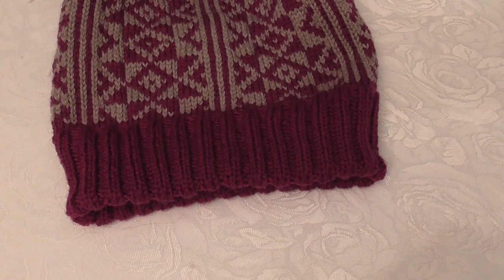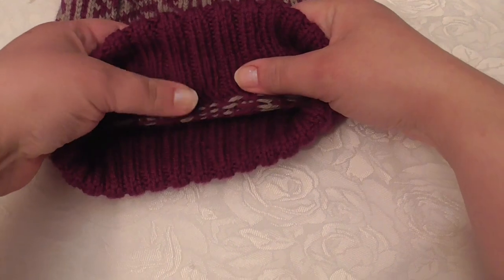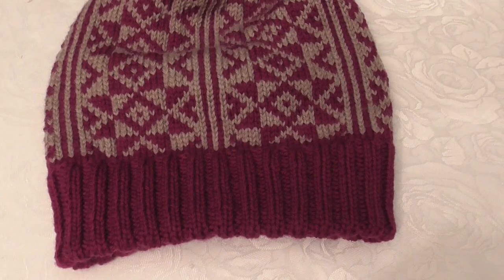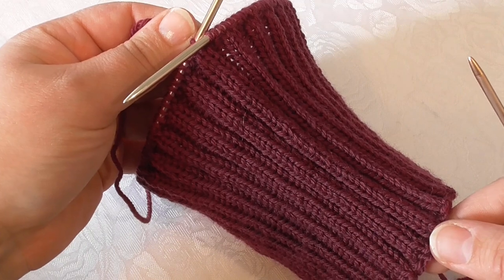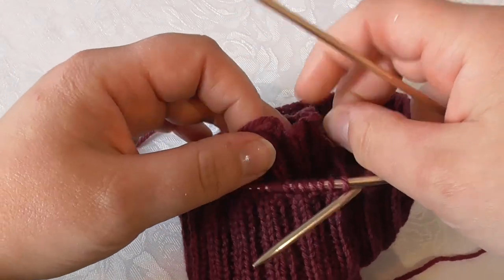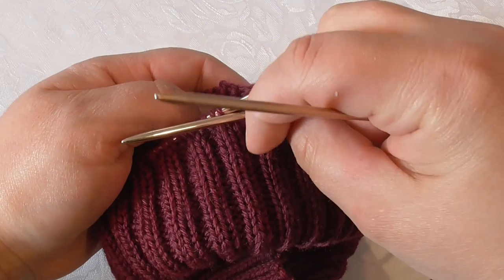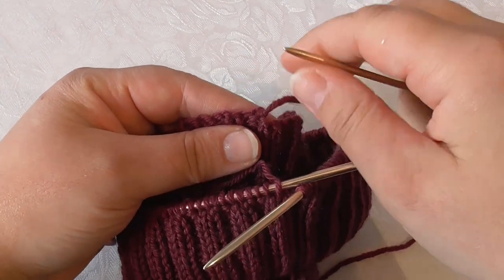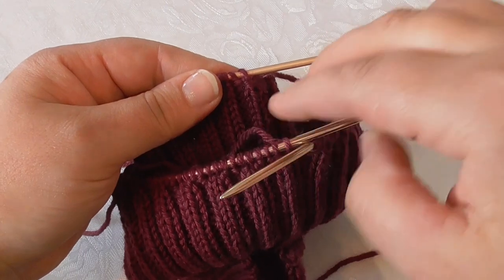Knit together double folded edge (no sewing)